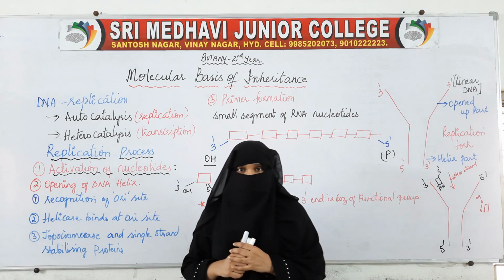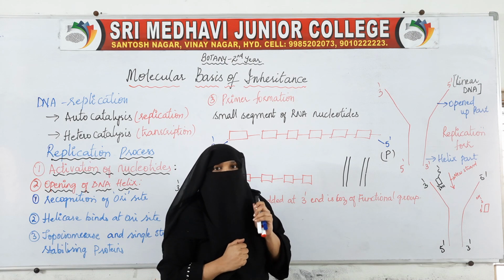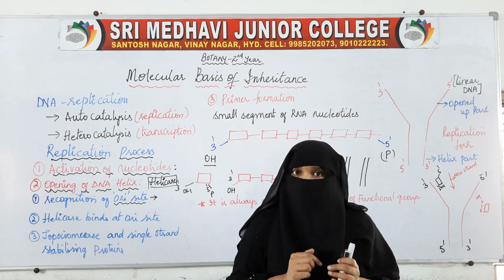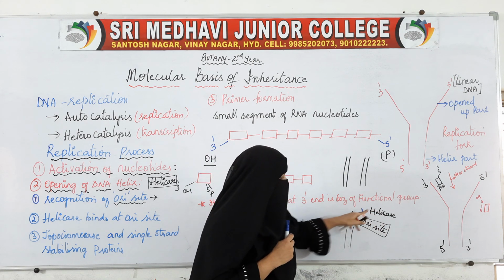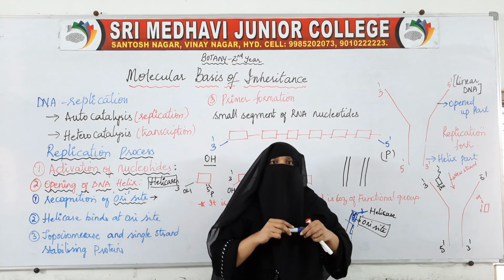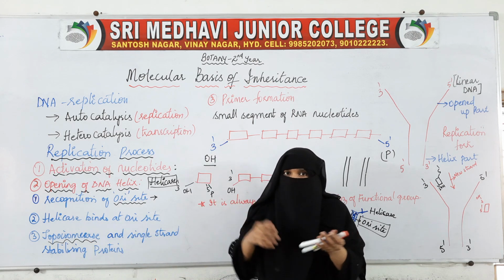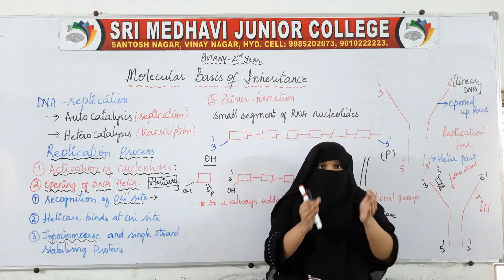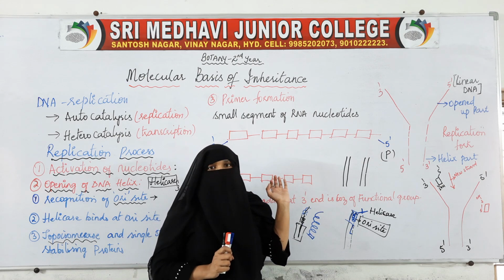(19 DEC 2020) PART -2 DNA REPLICATION